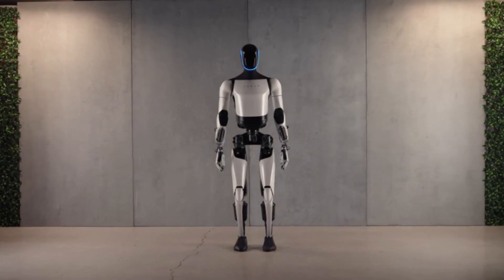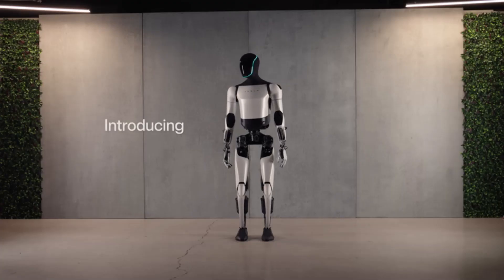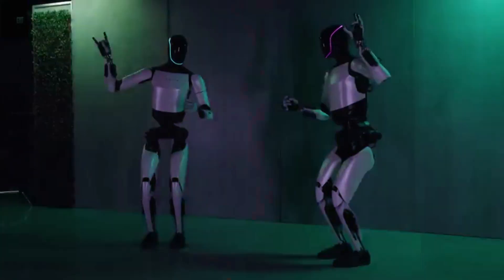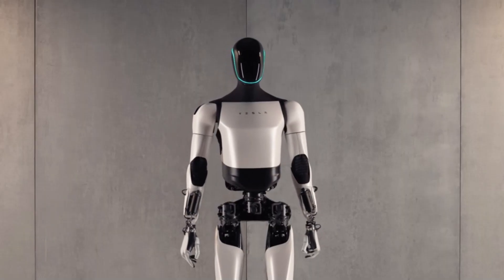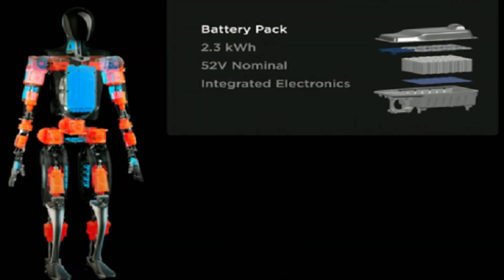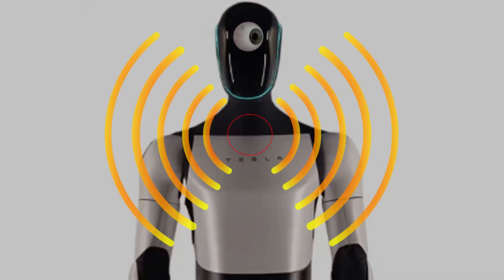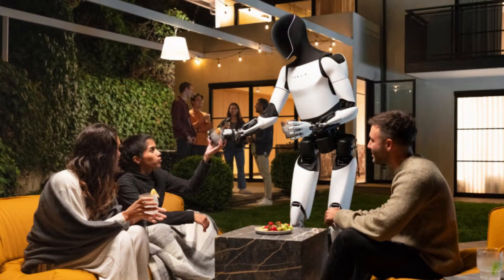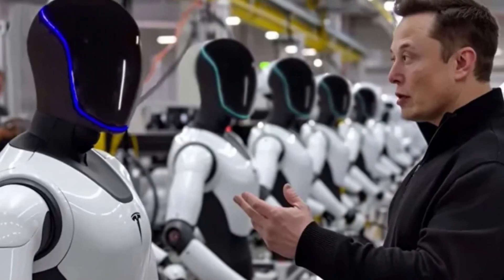Tesla Robots: The Future Is Now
Tesla's Optimus robot, also known as the Tesla Bot, represents the company's ambitious foray into humanoid robotics. Powered by advanced artificial intelligence, it is designed to serve as a general-purpose robotic assistant. In December 2023, Tesla introduced the second-generation Optimus, standing approximately 5 feet 8 inches tall and weighing around 125 pounds, featuring a slimmer design with improved hands and enhanced movement capabilities.